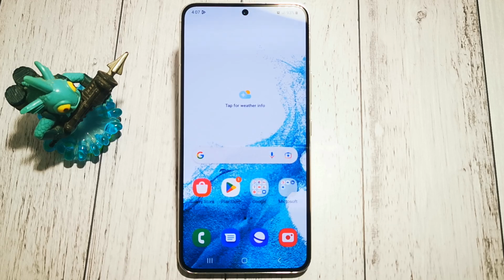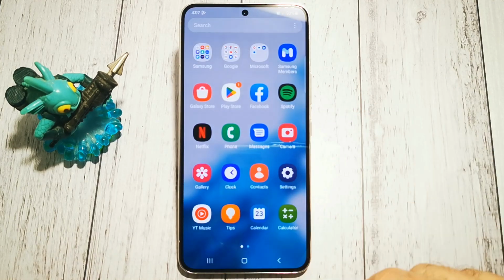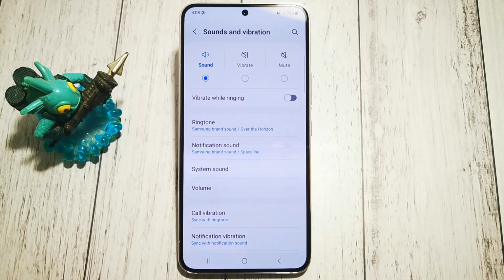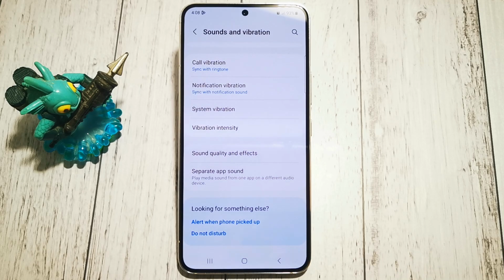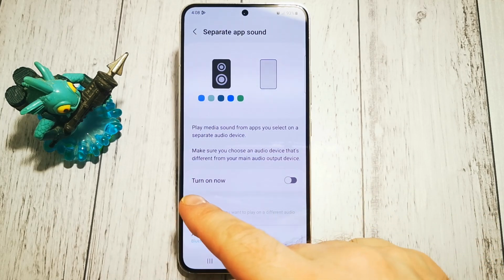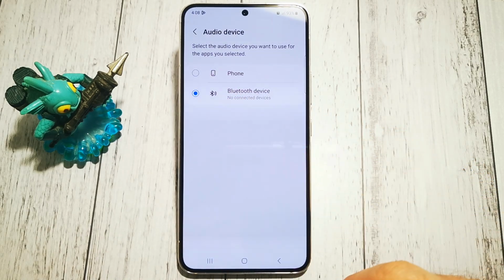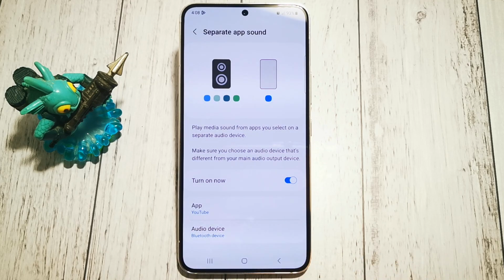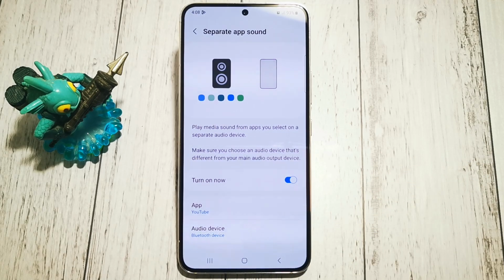SAMSUNG GALAXY S22: How to turn on separate app sound | Quick Guide